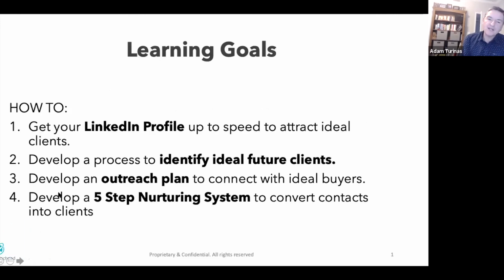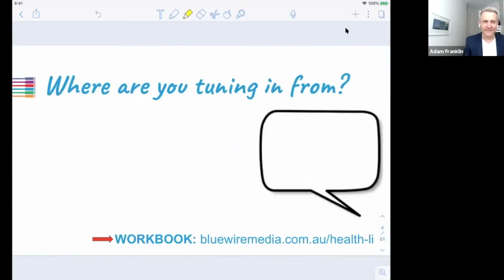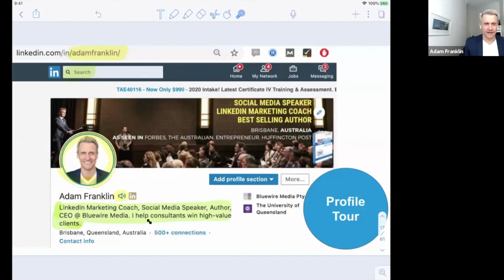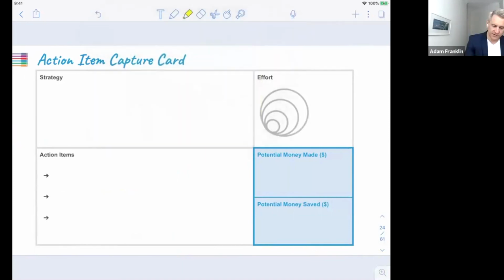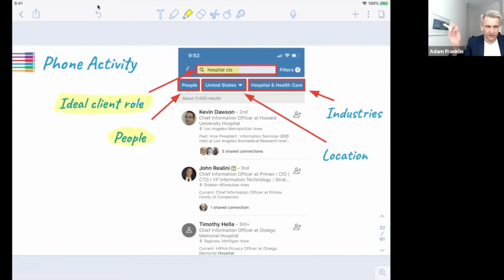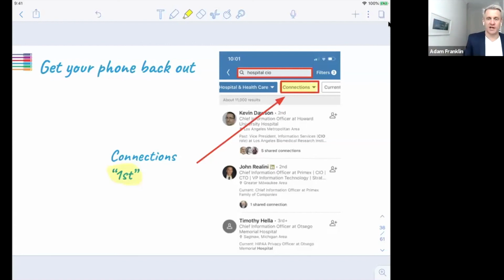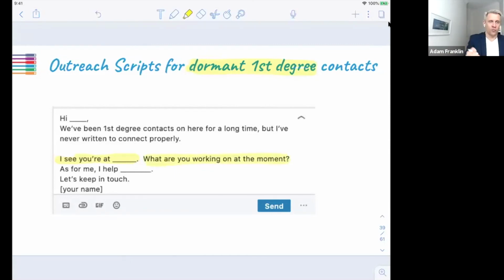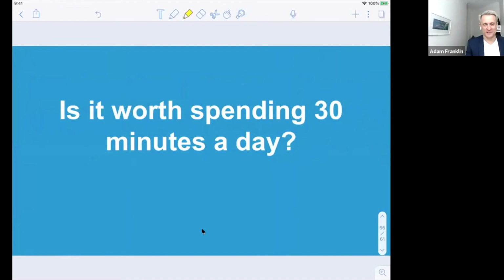How To Land a New Healthcare Client via LinkedIn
Adam "Ads" Franklin is a globally recognized digital marketing expert. His approach to building business through LinkedIn is uniquely designed for people who want to create meaningful long-term business relationships. His technique is both personal and scalable. And it doesn't require InMail or Sales Navigator.

In this webinar you will learn how to:

1. Get your LinkedIn Profile up to speed to attract ideal clients.
2. Develop a process to identify ideal future clients.
3. Develop an outreach plan to connect with ideal buyers.
4. Develop a 5 Step Nurturing System to convert contacts into clients.

If you'd like to dive a bit deeper into LinkedIn, you may like the  $1 VIP Upgrade where you get:
- Recording of Adam's half day LinkedIn Accelerator workshop + notes + workbook
- Coaching call with Adam,
- 30 day trial of Adam's 'Marketing Club' where you get a live training workshop each month.
- PDF copy of Adam's book Web Marketing That Works